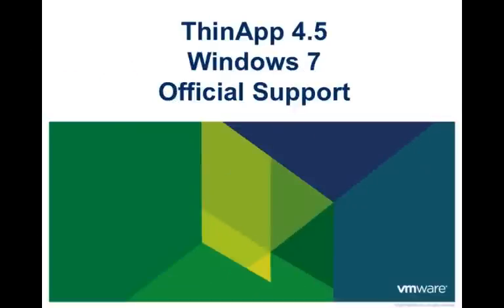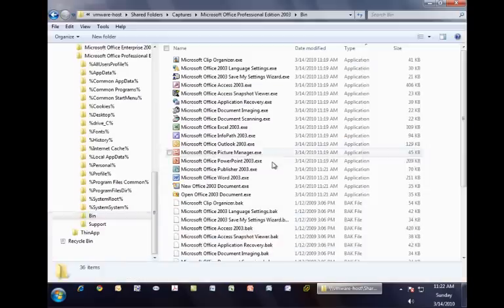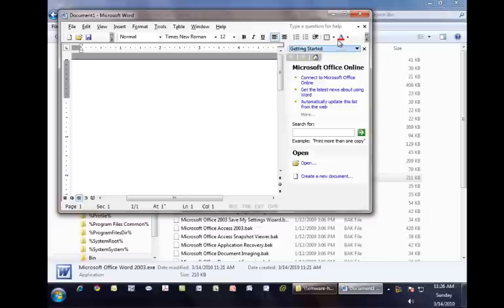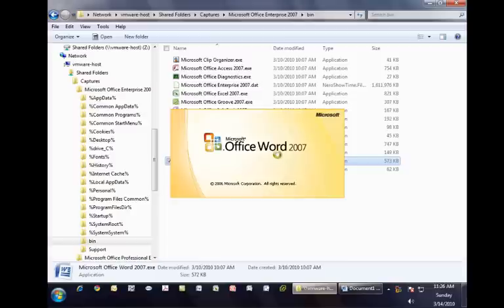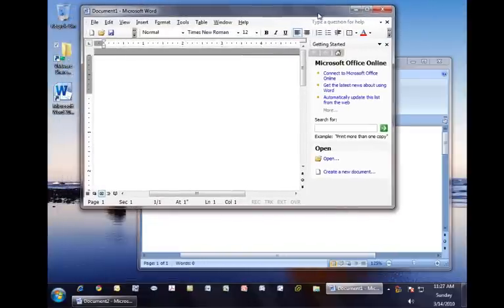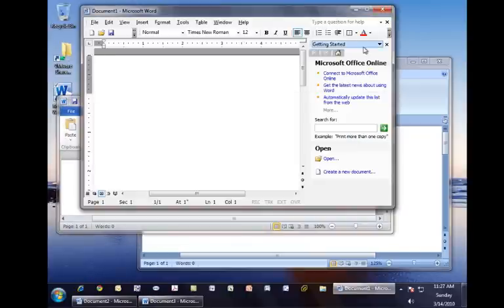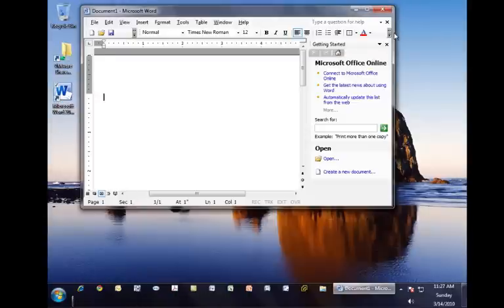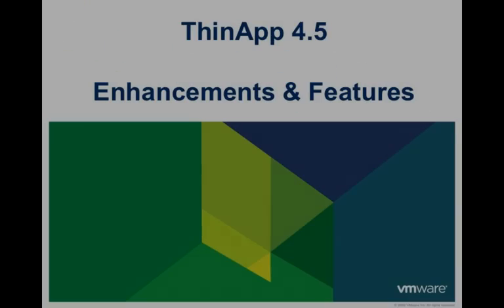VMware ThinApp 4.5 Windows 7 Official Support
VMware ThinApp 4.5 can package an entire application and its settings into a single executable that can be deployed to many Windows operating environments. These virtual applications are isolated from each other and execute independently without making changes to the underlying operating system, eliminating application-to-application conflict as well as application-to-operating system conflicts.